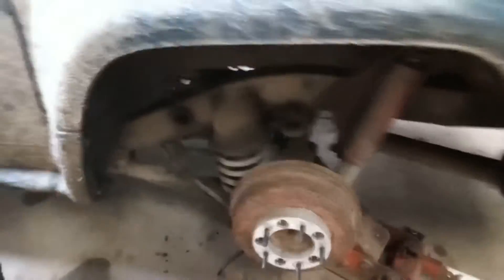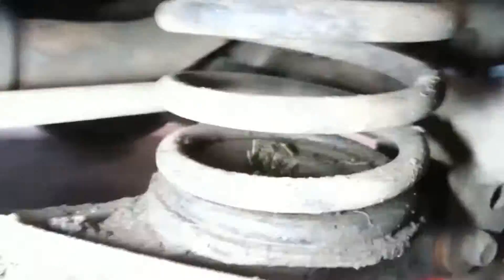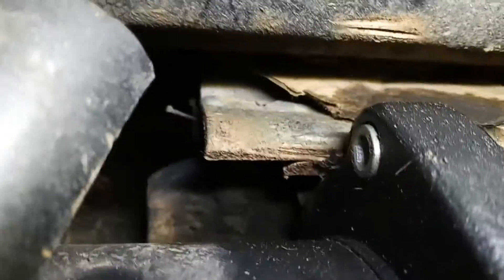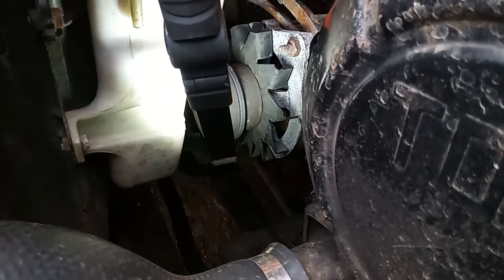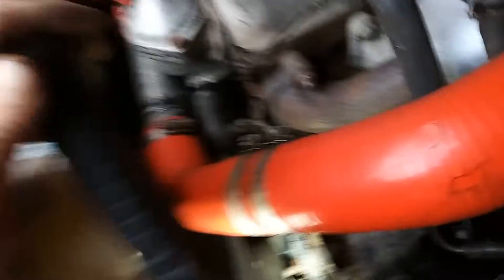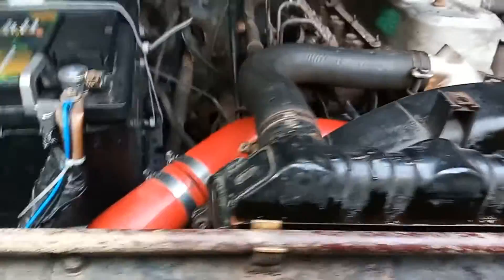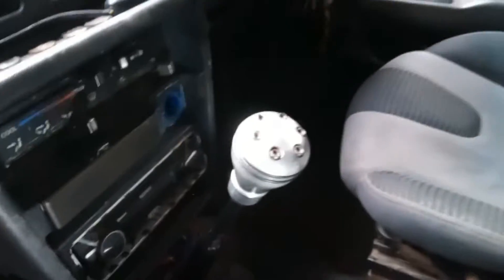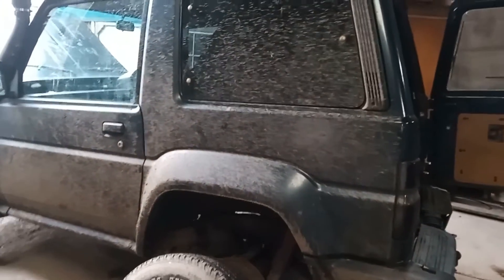fourtrak improvements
in this i go over how to fit the seats, rear upgraded suspension snorkle and more.